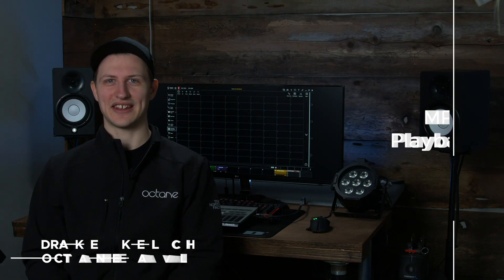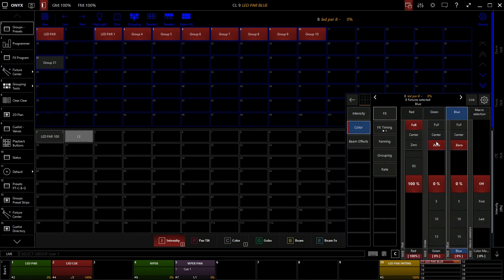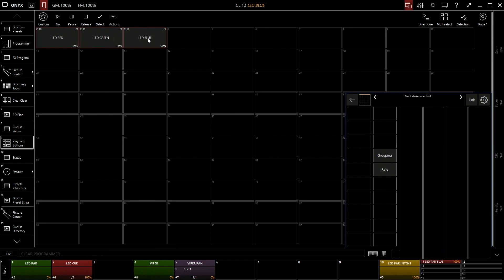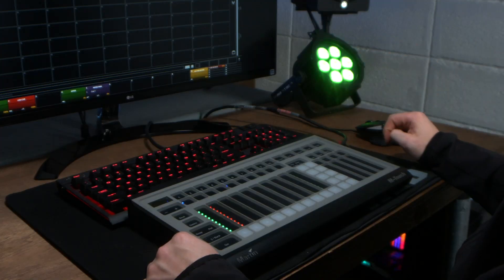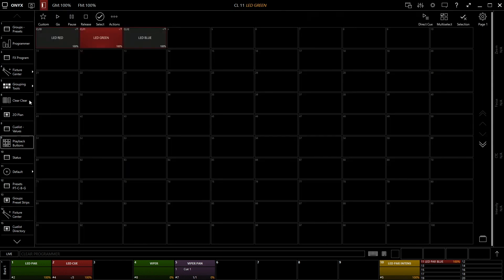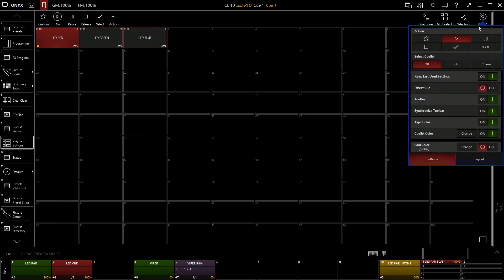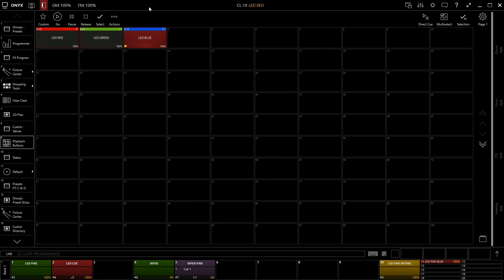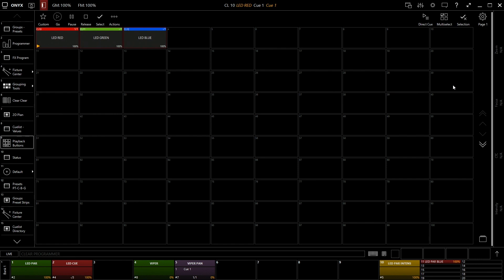Martin MPC/ONYX Lighting - Playback Buttons - 11 of 11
This video gives you a basic run through of the M Touch Controller on MPC or OYNX.

Martin M-PC M Series / ONYX is THE BEST Budget Friendly Lighting Software and hardware for churches or venues.

Drake Kelch Currently Production Manager for Bethel Church and Former Church LD walks us through Basics on how to setup martin MPC or ONYX for your lighting rig.